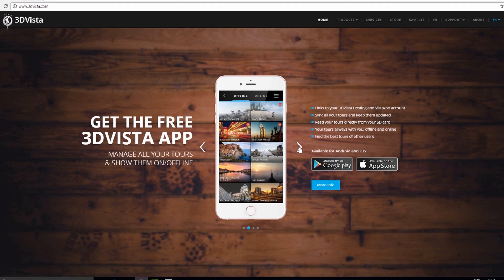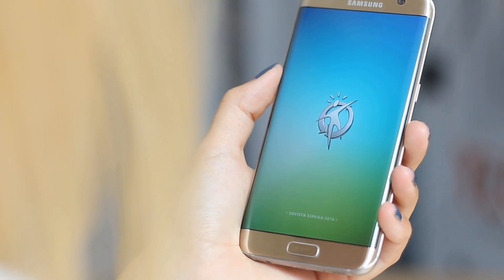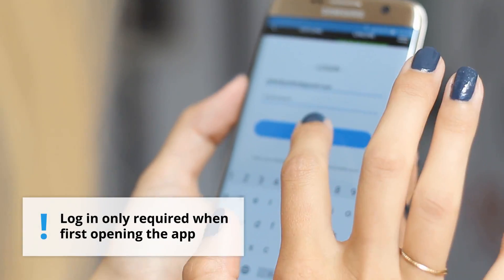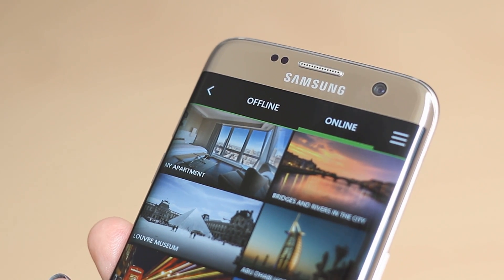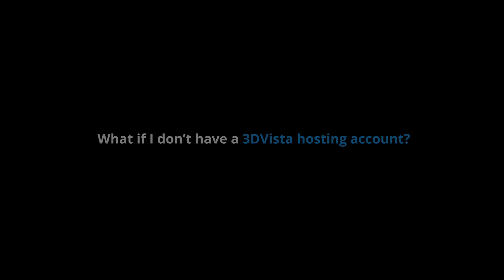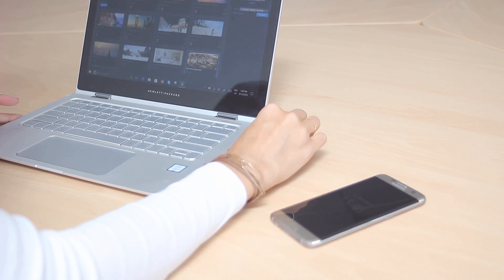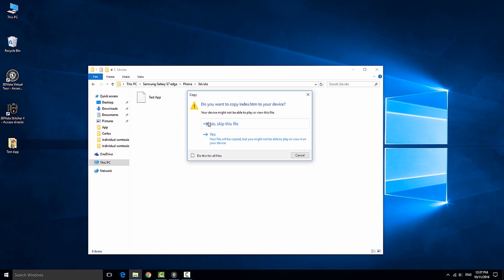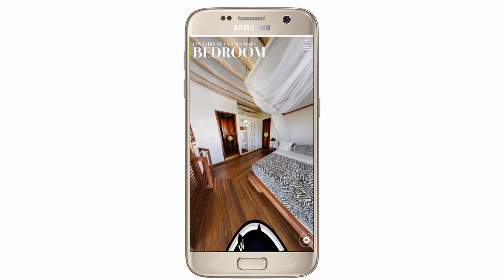3DVista Virtual Tour App - Take your virtual tours with you, even offline -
3DVista's App lets you access and show all your virtual tours on the go. It´s your personal tour directory to have your tours in your pocket and ready to be shown whenever and wherever, even without an internet connection. This tutorial runs you through the app's functions and shows how you get your virtual tours*  onto the app.

Now Available for Android and iOS.

For Android version 11 or higher, the folder where the tours are saved must be this: /Android/data/com.tdv.player.tdv/files/3dvista

*tours  have to be created with 3DVista Virtual Tour Suite